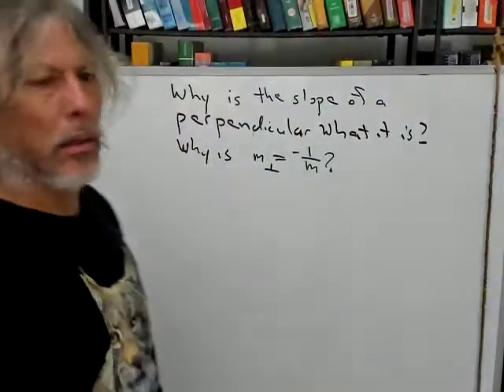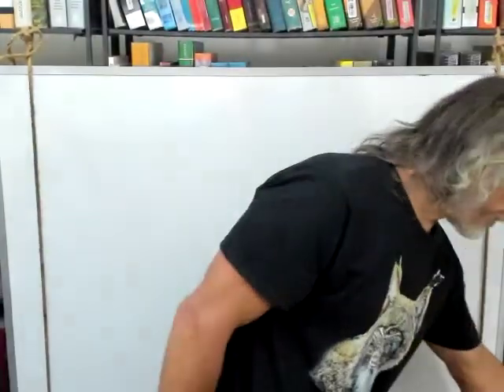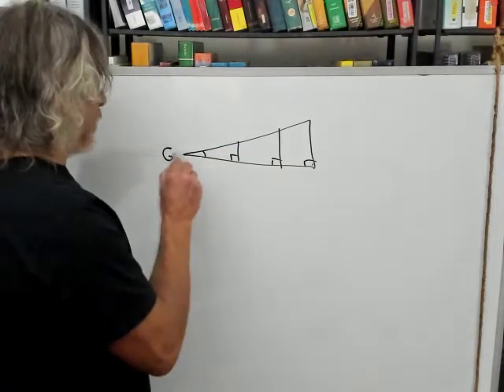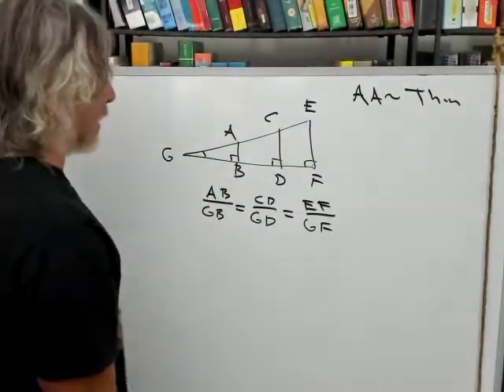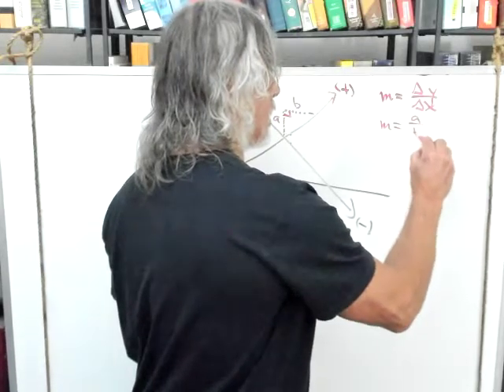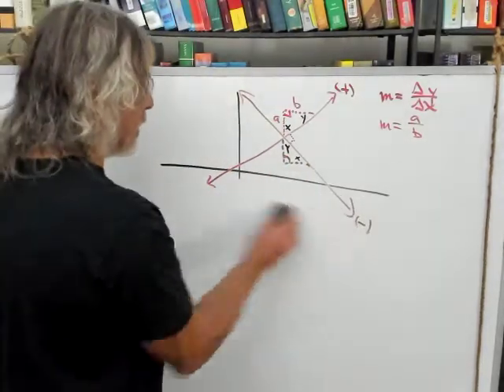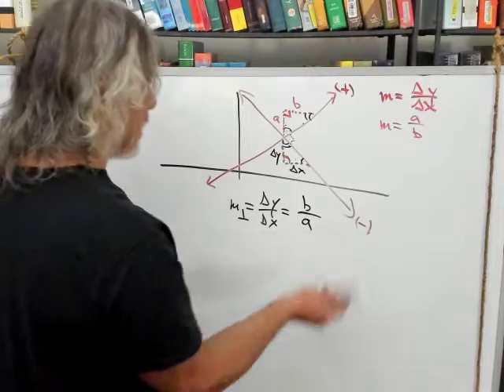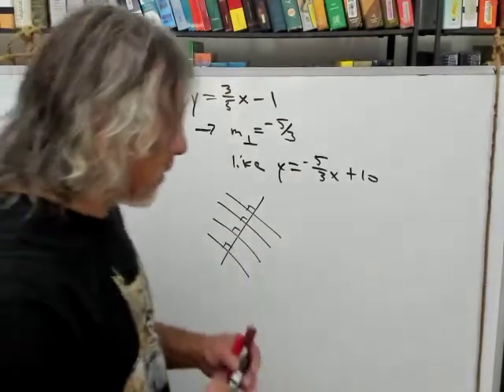Why is the Slope of a Perpendicular the Negative Reciprocal? 27Sept2022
One derivation among others.

Michael Gold
B.S. Mathematics
B.A. Philosophy
MovNat Certified Level 2 Fitness Instructor
Texas Teacher Certificate, Secondary Mathematics

"We have been clients of Michael Gold's for almost 10 years and he was initially recommended by the math department head at a top independent school here in Houston. Both of my son's (seniors in college and high school) have benefited greatly from Michael's commitment to assisting students with math and science. Their confidence and grades improved significantly and we highly recommend Gold Academy!” --Robin C

"Gold's tutoring helped me achieve A's in my classes and great scores on standardized tests, but this was just the 'tip of the iceberg.' With each lesson I also learned how to better think logically, carefully, and reasonably. These skills are essential to life and have helped me immensely -- I still use the learning/study methods I developed through Gold's lessons to earn top scores in many college courses and to do well in my work and hobbies. I will forever be grateful to Gold Academy, and highly recommend the service to any student who is looking to start learning, thinking and living.” --Rajiv R, ex-high school student

“Prior to working with Michael, I had very little hope of actually pursuing my dream to work in the aerospace industry as an engineer. Yet here I am, finishing an engineering degree at A&M this Fall and working at Bell Helicopter as an engineer. I wasn’t good at math. I didn’t like math (in fact, I avoided it). With Michael’s help, I came to understand the importance of not only mathematics, but also reason, rationality, and a constant pursuit of knowledge. His emphasis on critical thinking and questioning changes the fundamental way student’s think about and approach problems, regardless of the specific nature of the problem. In other words, don’t expect him to do your homework – expect to come out asking for seconds. You will take away a lot more than you ever expected, and it will stick with you for a long time. I honestly wish more teachers were like Michael – maybe they should take a lesson or two! I cannot recommend Michael enough for any student of any subject, this guy is simply the best.” --Drew T, ex-high school student